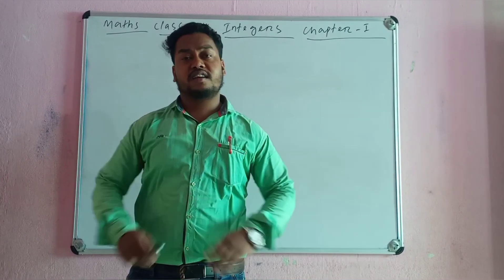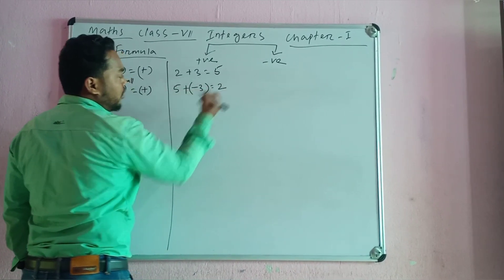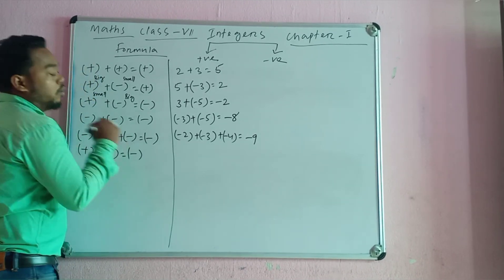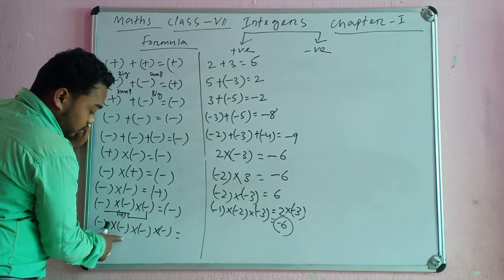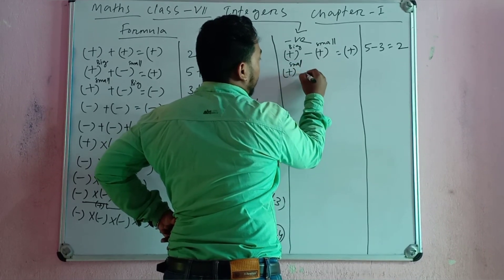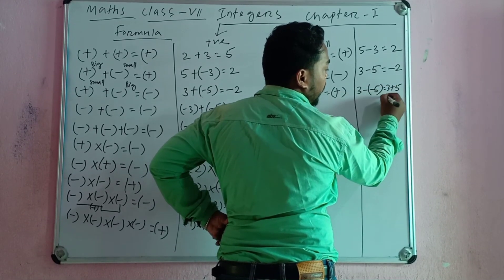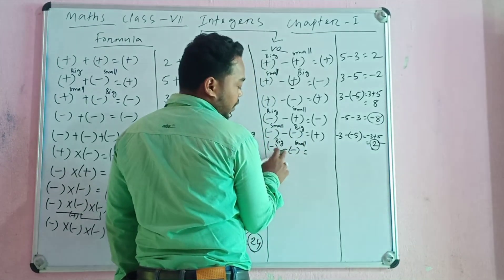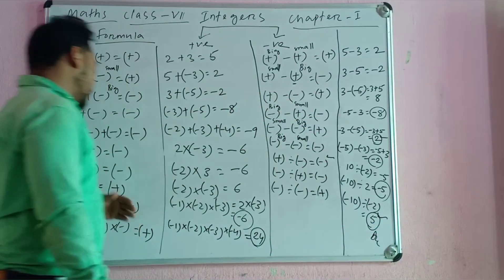Integers formula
For class V,VI & VII